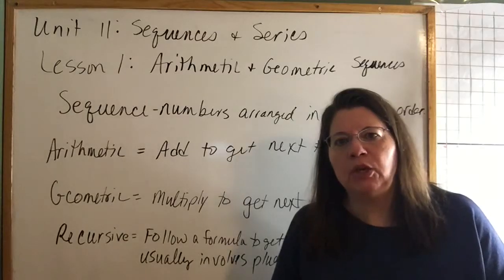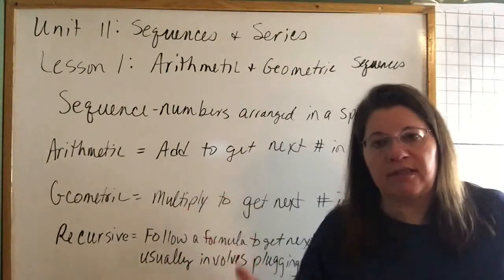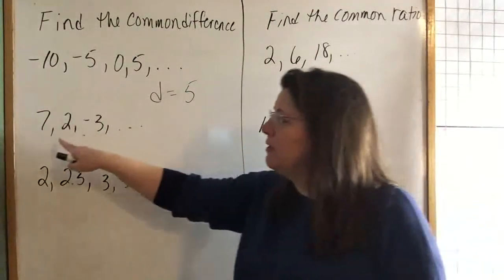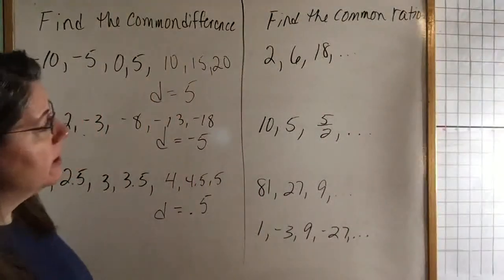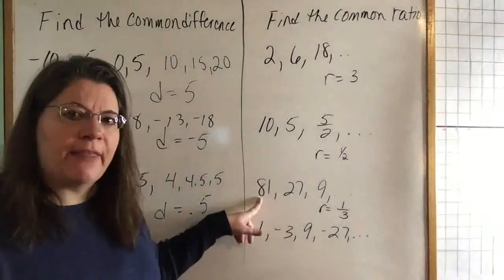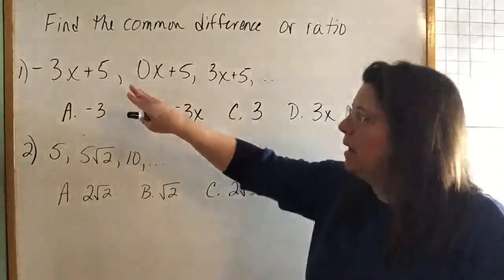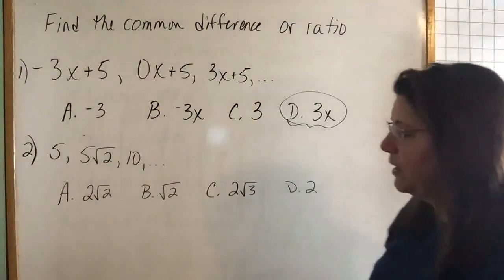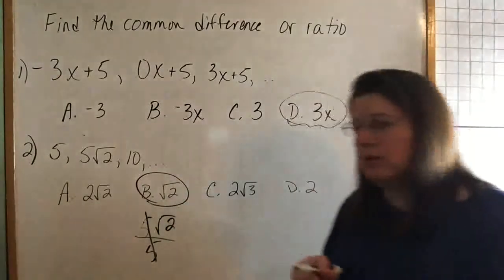Alg. 2: Unit 11 Lesson 1: Arithmetic & Geometric Sequences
Introduction to arithmetic, geometric & recursion sequences.  Finding the common difference and ratio.